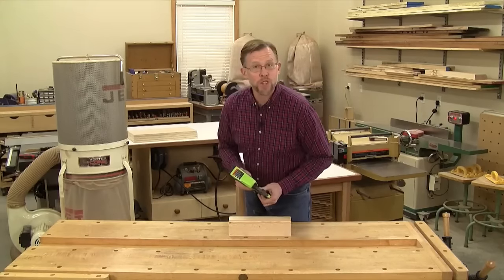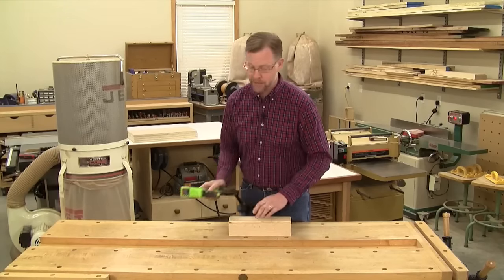Best New Woodworking App - Sounds of the Shop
Now you can take all the noise from your workshop anywhere!